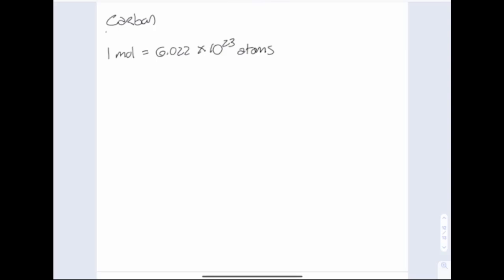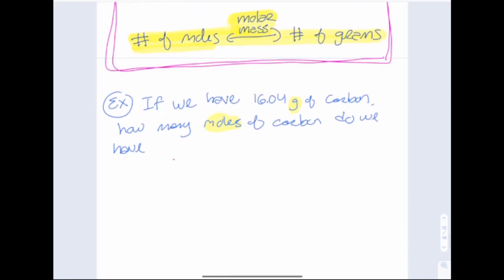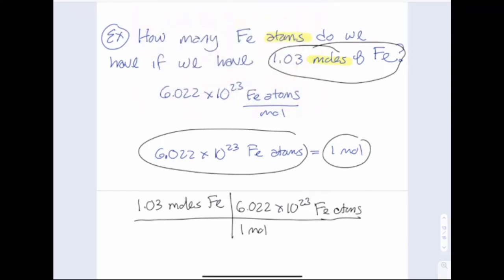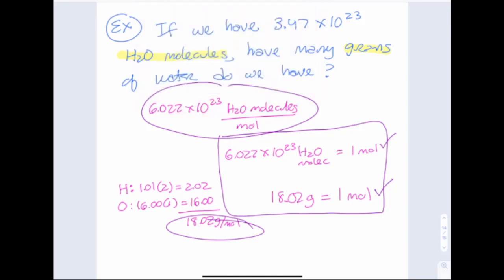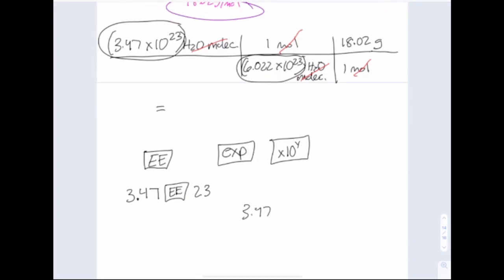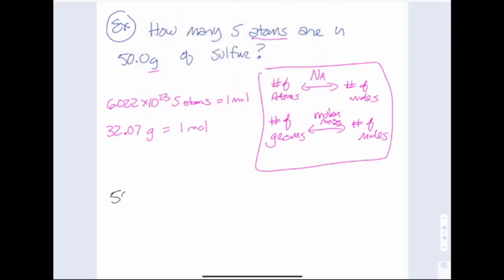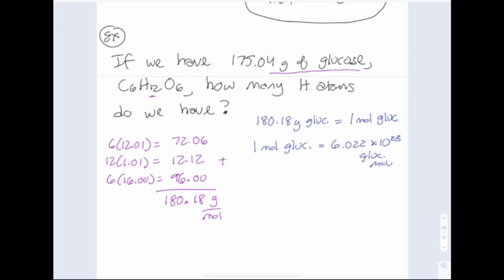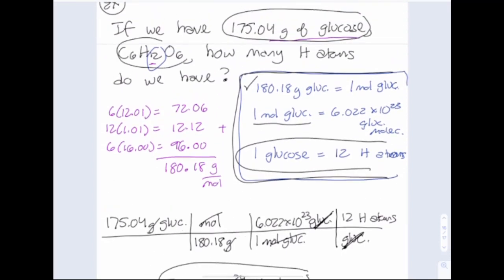CHM151: CH2.V4 - Mass & Mole Conversions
Conversions between mass, moles, and the number of items